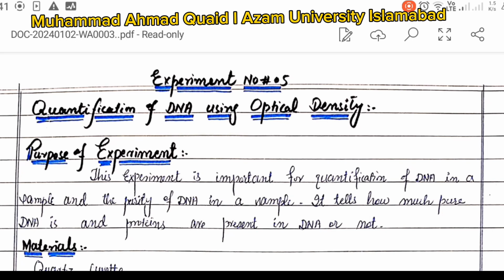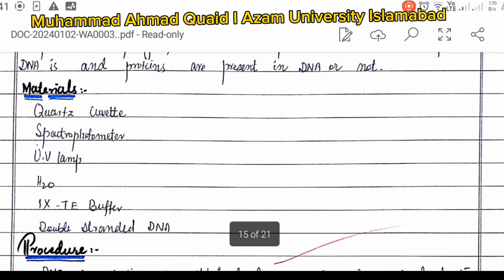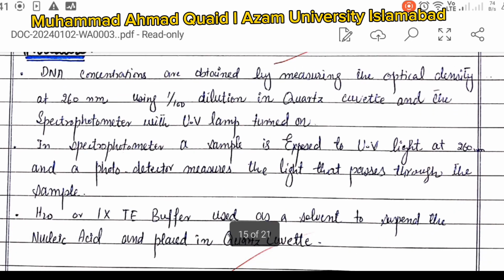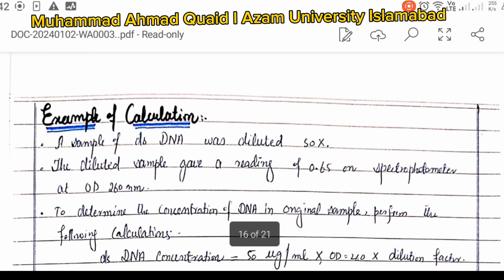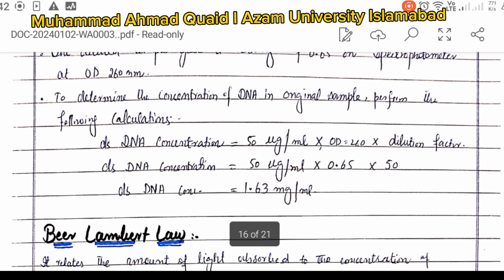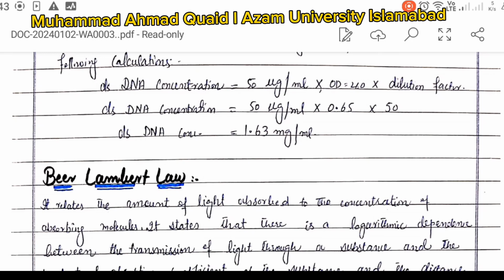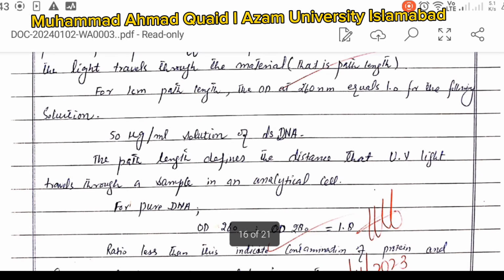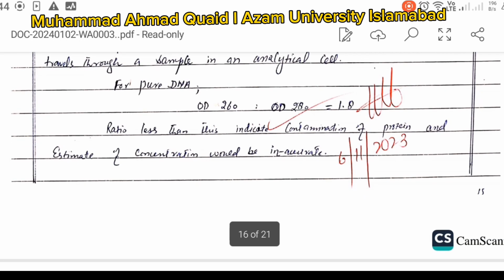Quantification of DNA using Optical Density Method@Cssreview10M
This content is about quantification of dna by optical density method practical
quantitation of dna
quantifying dna using spectrophotometer
calculate optical density from absorbance
calculate concentration of dna from absorbance
dna quantification absorbance
dna quantification definition
dna quantification methods
how to calculate optical density from absorbance
how to calculate optical density of bacteria
calculating optical density
optical density dna
dna quantitation methods
dna optical
optical density enzyme activity
optical density protein concentration
optical density equation
dna quantification fluorescence
dna optical density
how to measure optical density with spectrophotometer
how to get optical density from absorbance
optical density analysis
optical density of dna
optical density of dna and rna
measuring optical density
measuring dna concentration using spectrophotometry
nucleic acid quantification by spectrophotometry
dna quantification nanodrop
optical density oligonucleotides
optical density measurements
optical density biology@BioRadLaboratoriesCorp
quantification of protein concentration using uv absorbance and coomassie dyes
relationship between optical density and absorbance
refractive index of dna
rna quantification methods
spectrophotometer for dna quantification
spectrophotometer dna
spectrophotometer dna concentration
spectrophotometer optical density
spectrophotometer dna purity
optical density unit of measurement
optical density units spectrophotometer
optical density values
dna uv vis absorbance
optical density vs concentration
what is optical density in biology
what is optical density used for
wavelength dna absorption
x ray diffraction of dna
optical density example
x ray dna
optical density definition microbiology
optical density 3@Cssreview10M